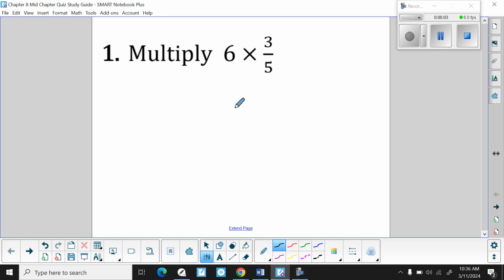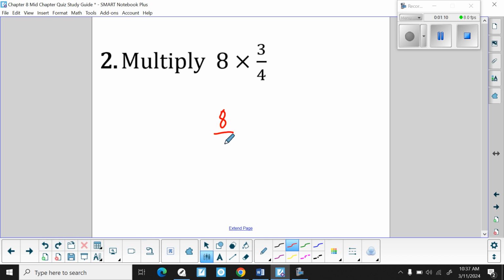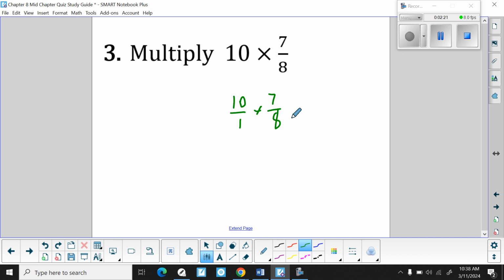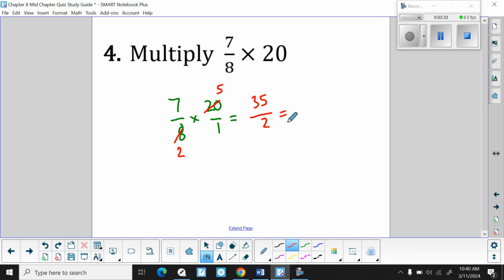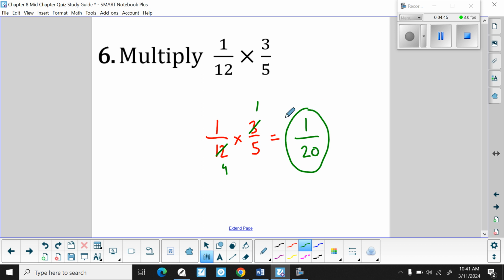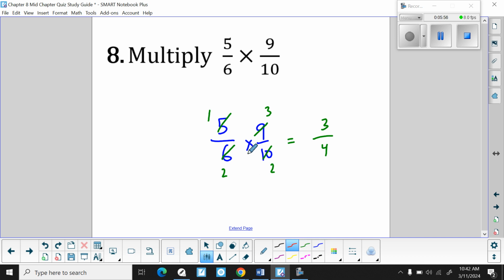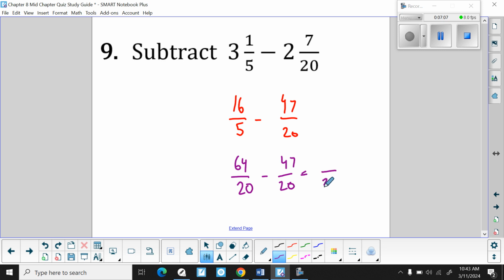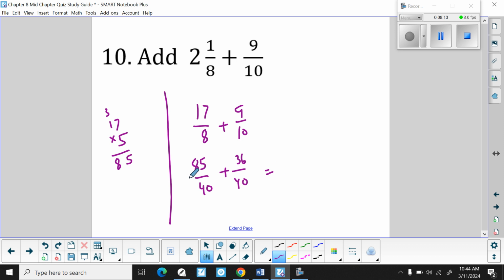Chapter 8 Mid Chapter Quiz Study Guide Answers